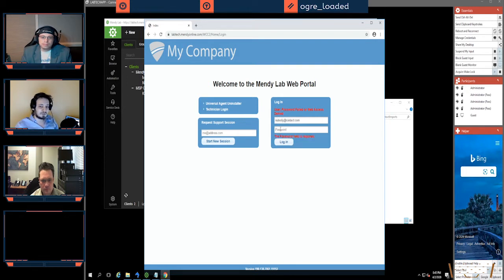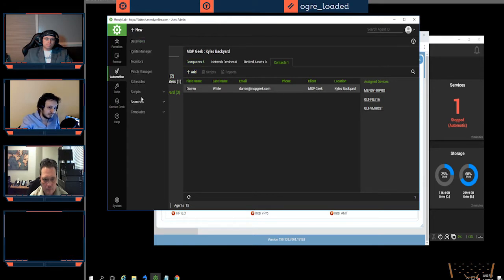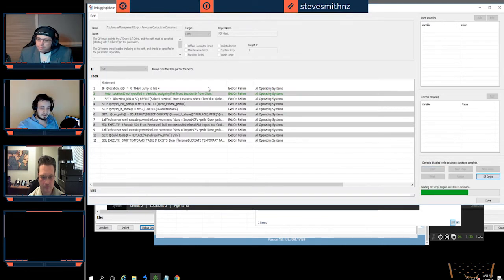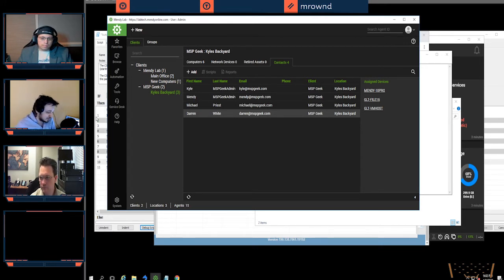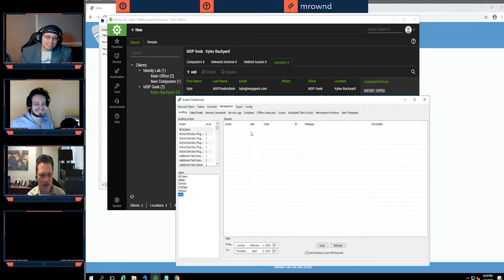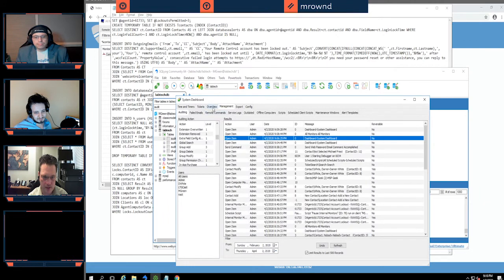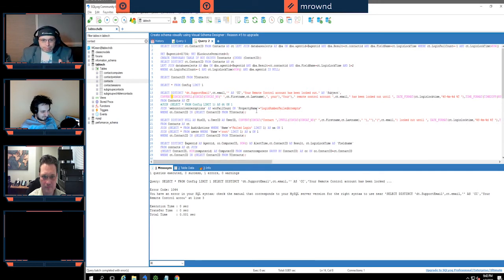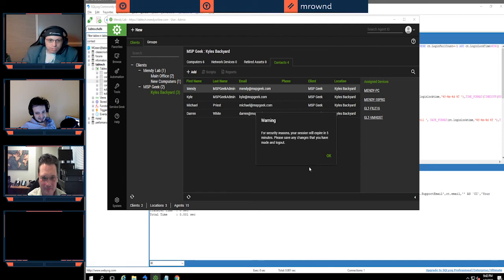[GeekCast] - Episode 7 - Remote Workers with Automate to Control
We discuss how to setup and mass import contacts  to automate and enable  control access through wcc2.